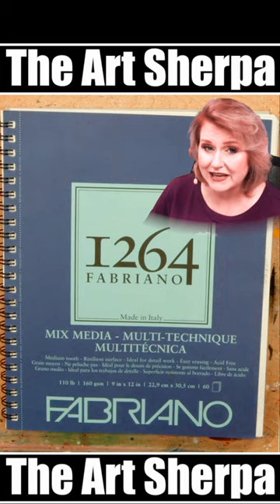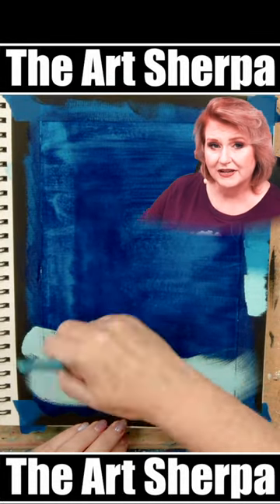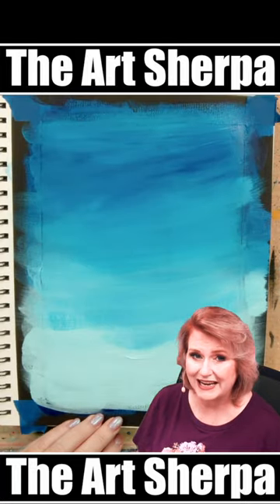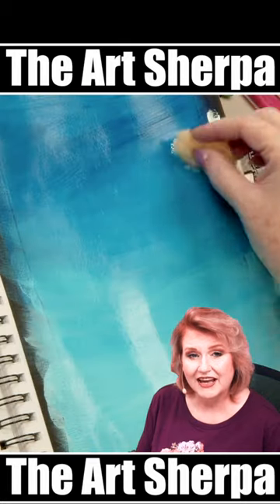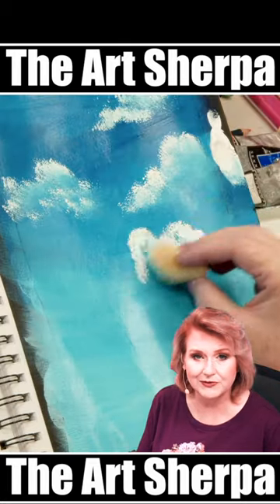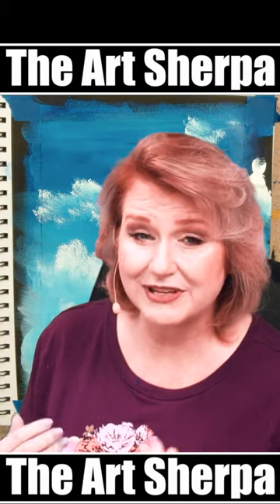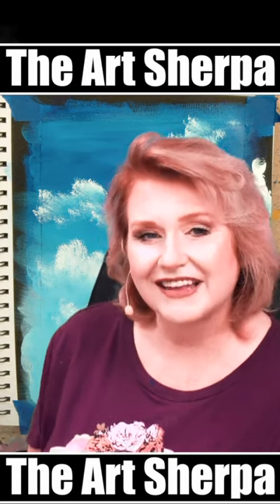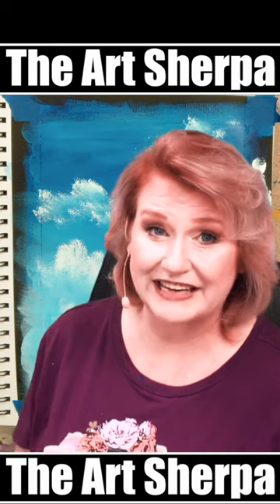How to paint Clouds EASY painting Trick. Use this surprise tool for great fluffy clouds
How to paint Clouds Easy Way with a Sea sponge 🌟🎨 Easy Acrylic painting tutorial for beginners. AcrylicPainting TheArtSherpa Painting PaintNight course for those who want to learn how to paint better. It's all 100% real-time, with multi-camera angles, and thoroughly explained. YOU CAN PAINT THIS !! The Art Sherpa brings you all your art lessons. In addition, you can connect with other painters like you through our Live Stream Chats in every video.

My Art Store Can be Found Here are the materials I have curated for my classes

☁️  Titanium white

🖼 CANVAS

9x12 Fabriano 1264 mixed media paper

🖍 OTHER TOOLS
Craft sea Sponge